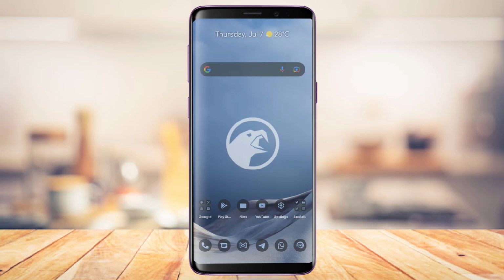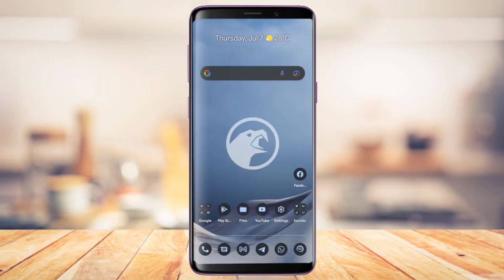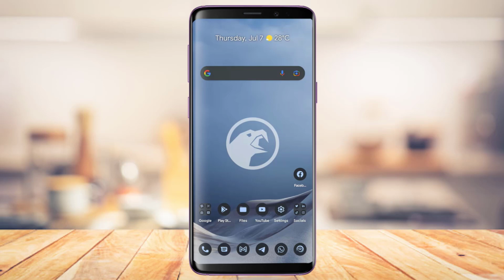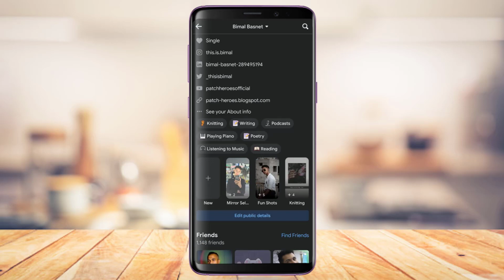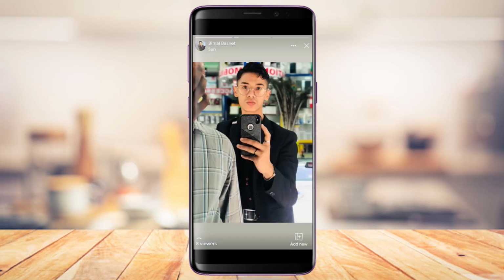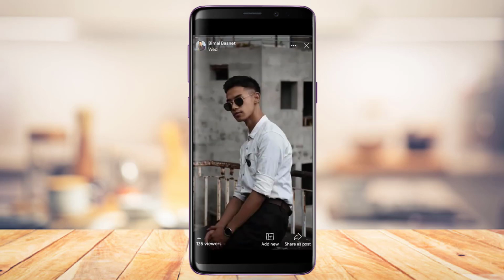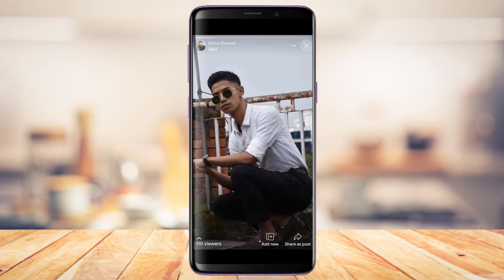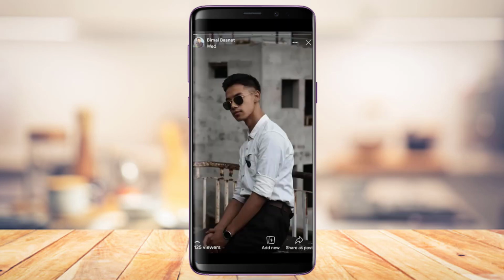Set Only Me Featured Photos in Facebook !!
This video guides you in an easy step-by-step process to set Only Me featured photos on Facebook.

Follow these simple steps:
1) Update the Facebook app to the latest version
2) Open Facebook and login to your account
3) Now tap on your profile icon on the top left to go to your profile page
4) Scroll down to the Featured highlights section
5) Choose to delete the collection or edit the cover
6) Now tap on the three lines icon on the top right followed by Settings
7) From here, go to Stories and select Story Privacy
8) Select your privacy settings and save the changes.

0:00 Introduction
0:23 Update Facebook App
0:37 Only Me Featured Photos on Facebook
1:58 Outro: Final Verdict